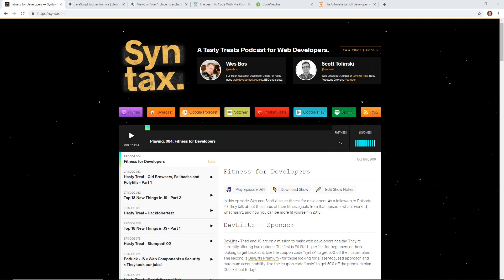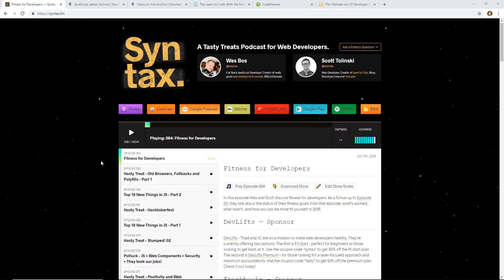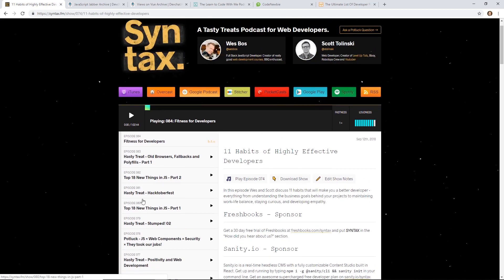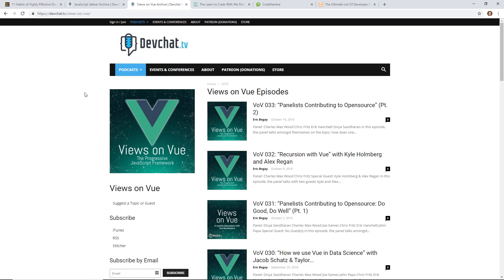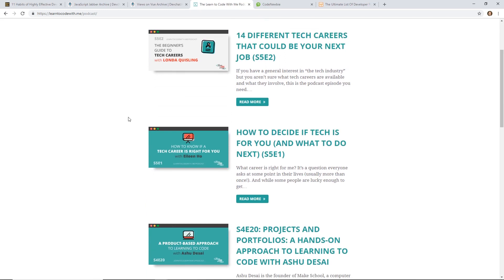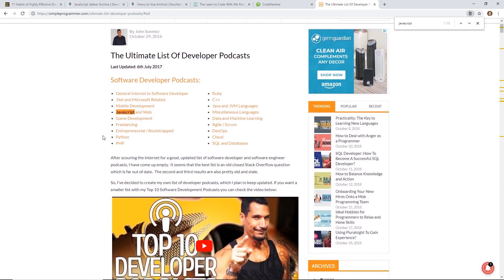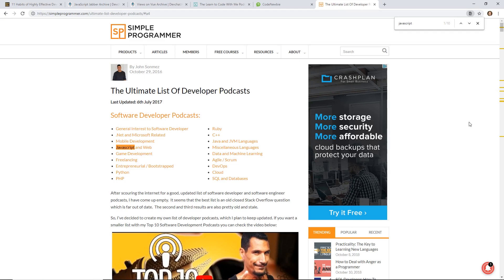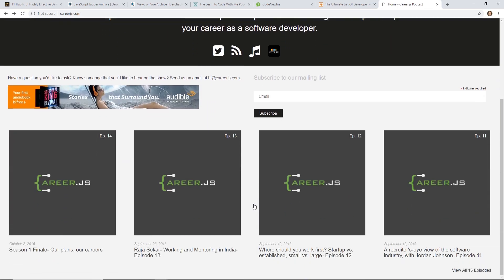5 Must Listen Developer Podcasts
If you are like me you like podcasts And there is no limit to the amount of podcasts out there. So I have put together a list of my favorite 5 developer focused podcasts. Check it out!